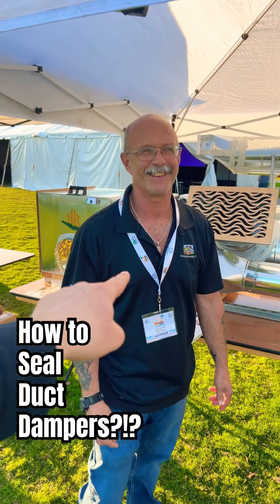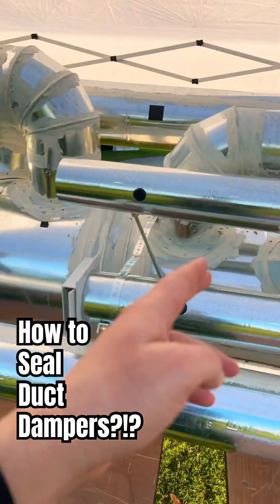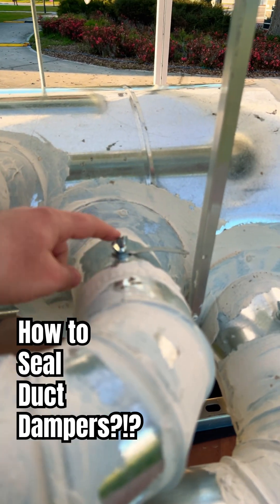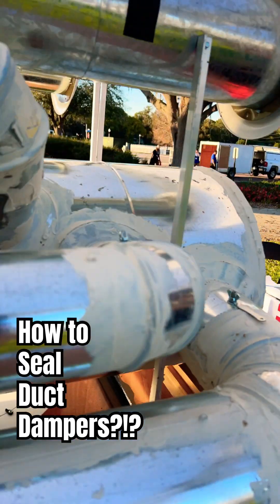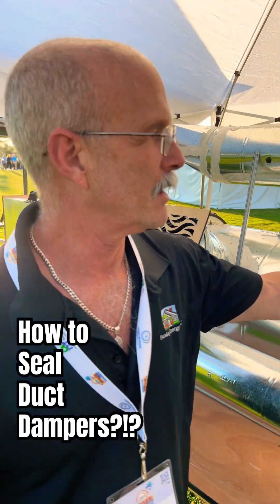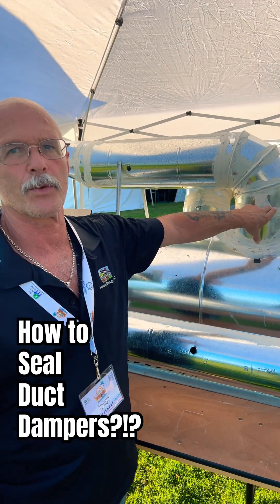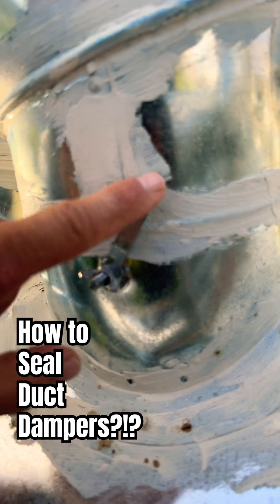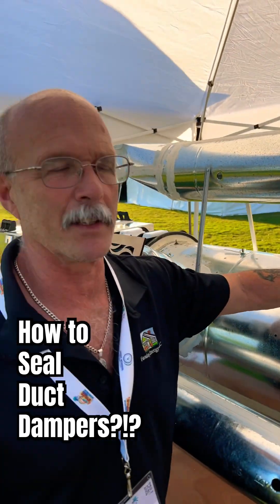HVAC Duct Dampers are Leaky- BEST WAY TO SEAL THEM with Tony Gomes